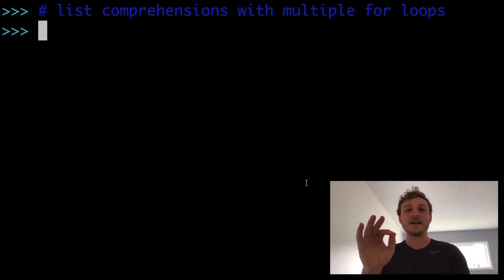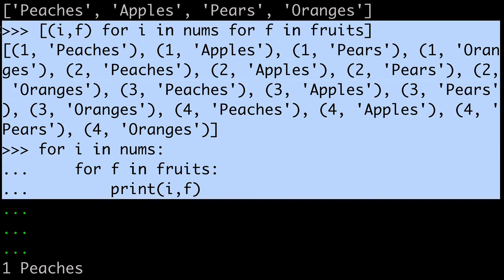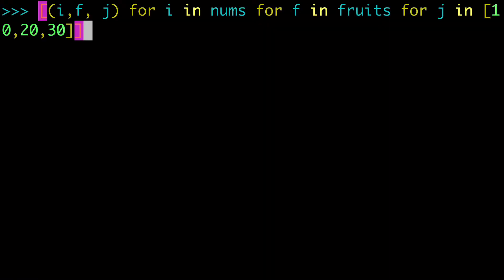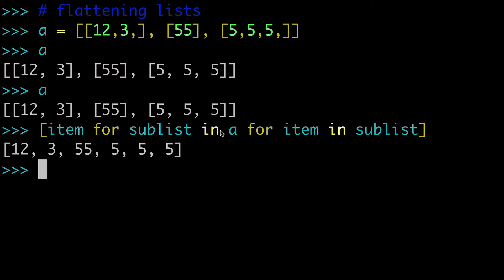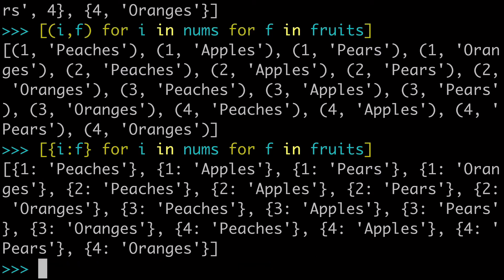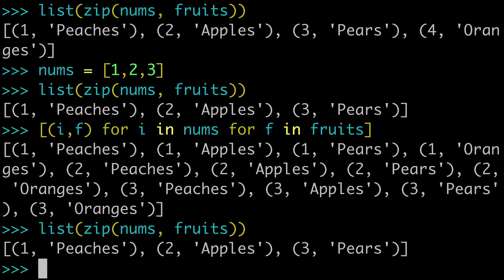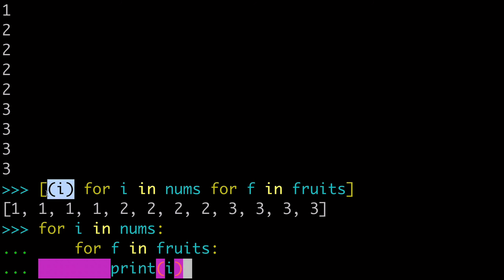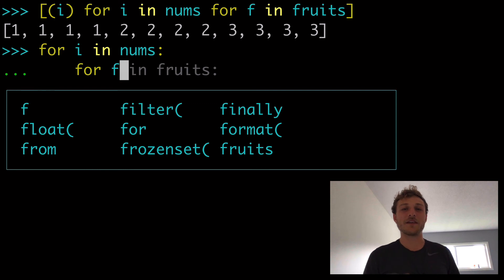Python tutorial - List comprehensions with Multiple For Loops (Nested For Loops, Double Iteration)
Python tutorial on list comprehensions with multiple for loops.

*Also known as* list comprehensions with nested for loops, list comprehensions with two for loops, list comprehensions with double iteration.

There's also way more python programming tutorials for you.